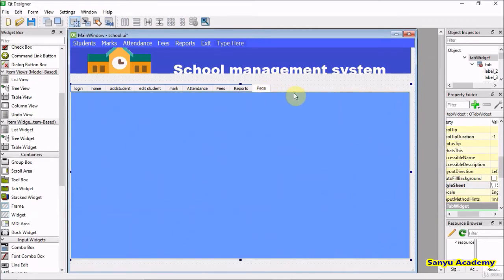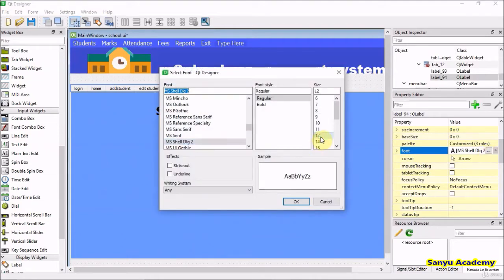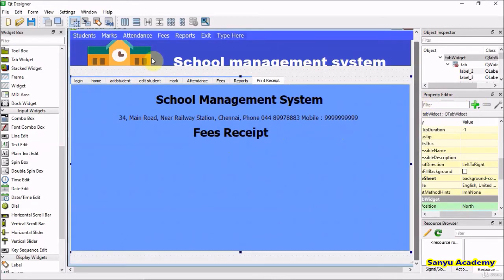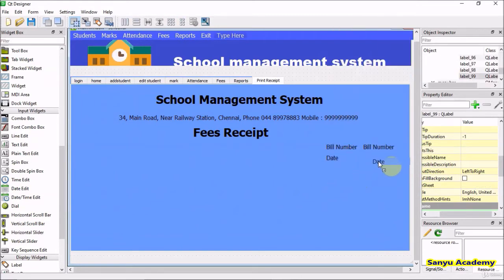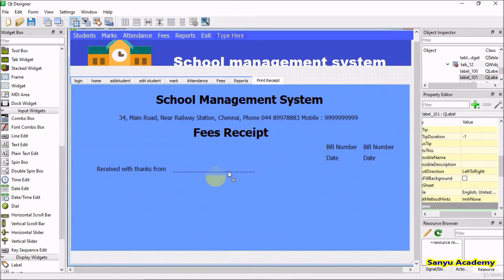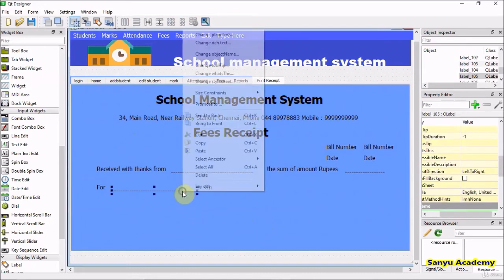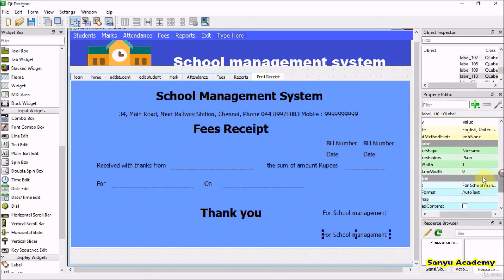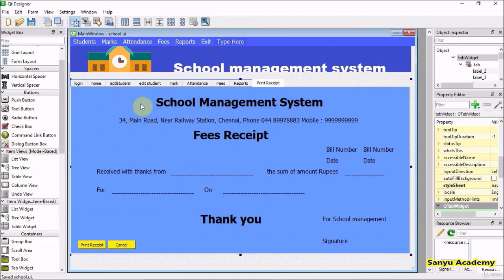19. Build Complete School Management Software | Python PyQt5 SQL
Dear friends,

This video explains how to create GUI form receipt printing in our software development process.